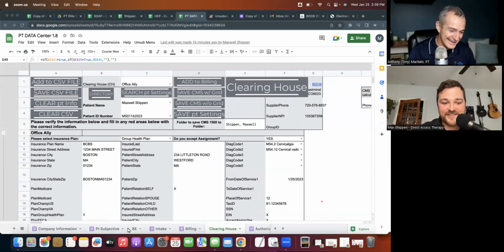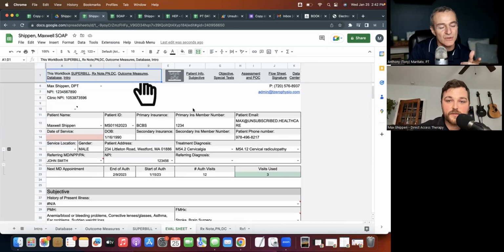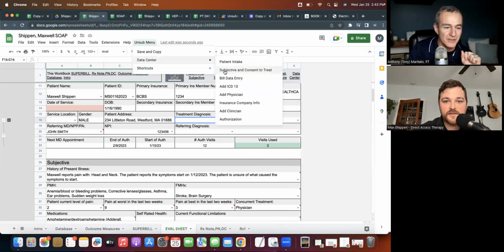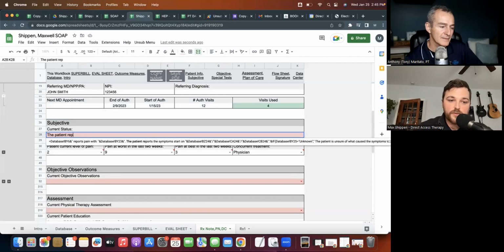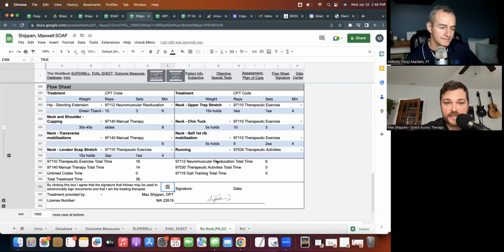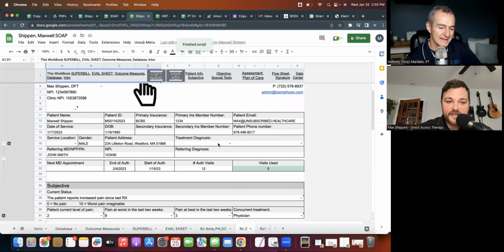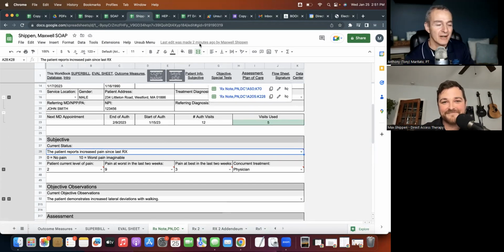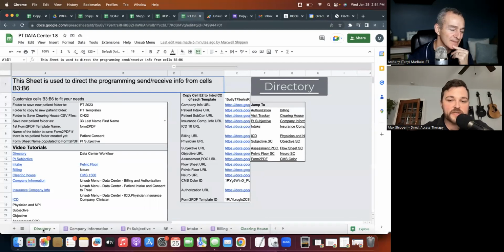BEST Google Sheets EMR for PT, OT, SLP with Max Shippen 2024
Max Shippen from Unsubscribed Healthcare shares his amazing Google Sheets EMR for physical therapists, occupational therapists, and speech-language pathologists.

I was blown away by the versatility of this EMR.

Here's a list of the 5 most important YouTube chapters based on the provided transcript:

1. **Introduction to Google Sheets-based EMR**
   - Timestamp: 10:17
   - Description: Discussion on the unique features of Google Sheets and how it's beneficial for documentation.

2. **Customizable Diagnoses and Data Center Features**
   - Timestamp: 10:28
   - Description: Explanation of how users can customize diagnoses, add ICD-10 codes, and utilize the data center for various updates.

3. **Patient Tracking and Documentation**
   - Timestamp: 11:59
   - Description: Overview of how the system handles returning patients, creates unique patient IDs, and manages patient documentation.

4. **Home Exercise Program and Translation Feature**
   - Timestamp: 20:44
   - Description: Introduction to the home exercise program feature, allowing professionals to add exercises and translate them into various languages.

5. **Billing, CMS 1500 Generation, and Unsubscribed Healthcare**
   - Timestamp: 23:01
   - Description: Discussion about the billing side of the system, generating CMS 1500 forms, and the philosophy behind "Unsubscribed Healthcare."

These chapters provide a comprehensive overview of the main features and benefits of the Google Sheets-based EMR system discussed in the transcript.

"Templates for SOAP, Upper Extremity, Lower Extremity, Cervical, Lumbar, Neuro/Vestibular, Pelvic Floor, and TMJ are included and customizable.  Each template includes an Evaluation, treatment note/progress note/discharge, Outcome Measures, and superbill. Information is brought forward from the Eval to the Rx note, PN, DC sheet. The header will show your company information and logo on each page.  All templates add your total CPT code times for you.

Each template comes with a ‘Unsub Menu’ that allows you to load a side window on the same screen and update your shortcuts or even perform a patient intake on the same screen.

There is a navigation bar in the first row to easily jump from tab to tab or section to section. You can select to have email reminders per patient as well as which email reminders to receive. You even have the option to click on a button and save as a PDF directly to the patient folder.

ALL TEMPLATES ARE MADE FROM GOOGLE SHEETS. That means you can adjust them to fit your needs without needing to contact Unsubscribed Healthcare. If something doesn't fit simply change the cell to what you would like.

Don't see a template for you? Do you want something completely different? We got you covered with a folder for you to try and make your own. Make a copy of the template inside that folder, name it what you would like. In that new copy leave the Info, and Database tabs alone. Keep everything above Row 24 in the EVAL SHEET, Superbill, and Rx Note,PN,DC sheets the same and you should be able to create your own templates and have the script I wrote continue to work! Move it to the designated folder once you have tested it and then it will copy to each new patients folder that is automatically created. Let me know if you make something truly amazing and we can show it off to everyone! Note: DONT CHANGE THE NAMES OF THE TABS. THIS BREAKS THE CODING.

Don't see the Outcome Measures that you want? You can add to the list that has been created and you can have it calculate the totals with a little knowledge of how to write formulas.

New patient folders are automatically created when a patient intake form or a patient subjective/consent to treat form is completed. You can select the format of the Folder created between First Name Last Name, First Name Last Name Patient ID, and Last Name First Name. You can also select the destination of the new patient folders. That way you can keep patient folders based on the year or however you choose to organize them. A copy of the templates mentioned above is added to the new patient folder with the patient's name when it is created. The templates will populate the submitted subjective information to the templates when the patient's name and ID has been selected.

The PT ELITE PACKAGE includes the Data Center. The Data Center has sheets that help with Billing, Clearing House, Patient Intake, Authorizations, Visit Tracking, all shortcuts forms, and the ability to create CMS 1500 forms with and without the grid. All shortcut information is updated to every template created when connected to the Data Center. This helps to improve your documentation time.